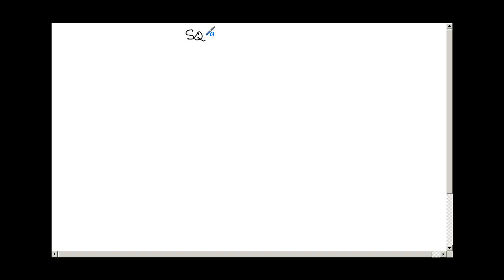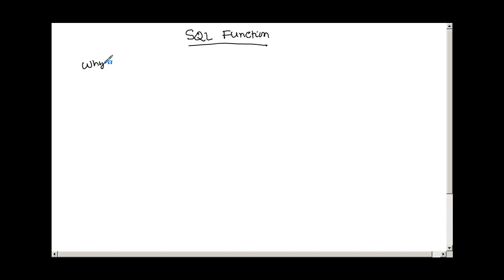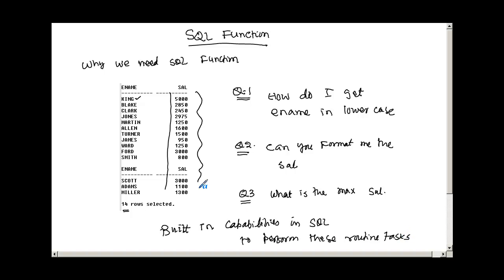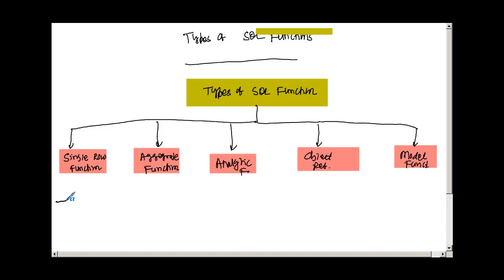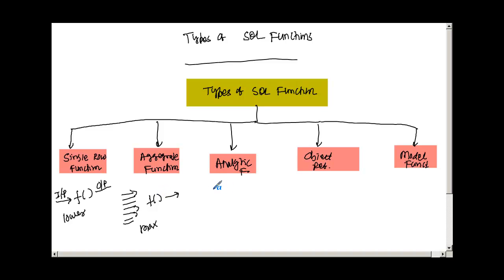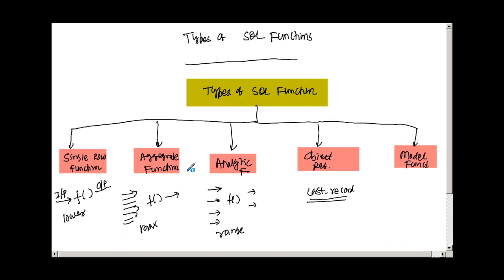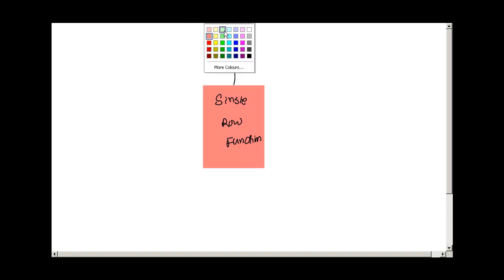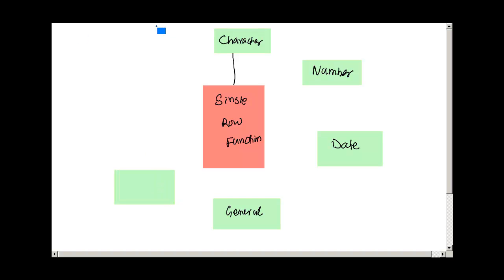Types of SQL Function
Different Types of SQL Functions

    1. Access to course videos and exercises
    2. View & manage your progress/pace
    3. In-class projects and code reviews
    4. Personal guidance from your Mentors